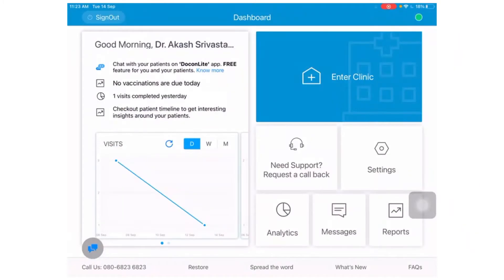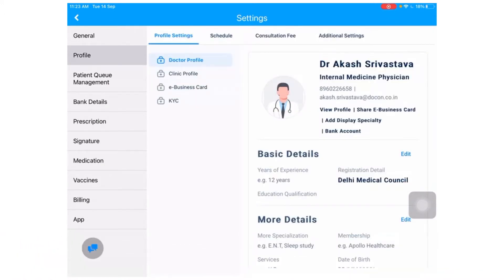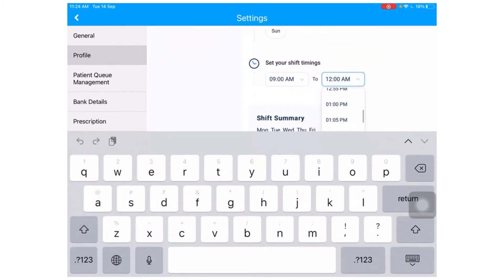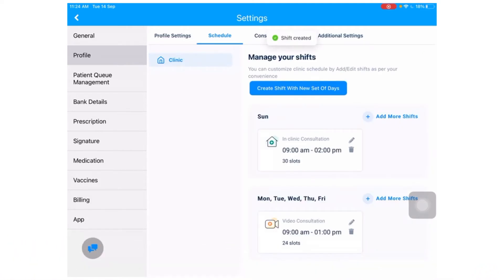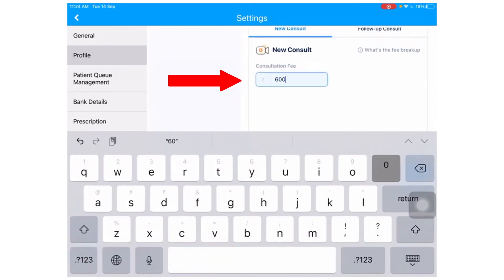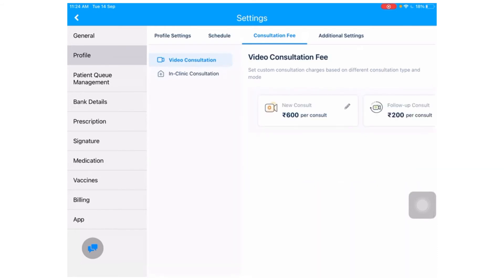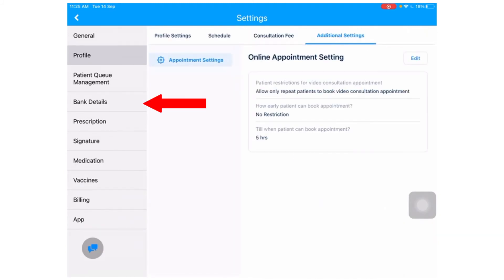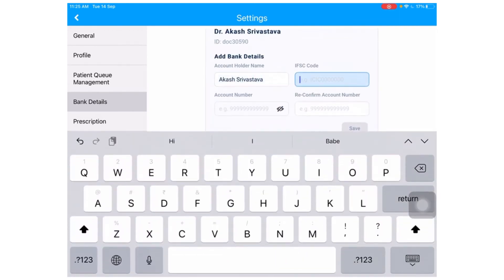Docon: Tutorial 1 on Video Consultation Setup | iPad Version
Docon University brings you tutorial videos on various features of Docon EMR. This tutorial will help doctors to complete the video consultation set up within 2 minutes. You will be able to enter your video consultation fees, allot appointment slots for patients and much more!

Using this feature, doctors and patients can do remote consultations from anywhere.